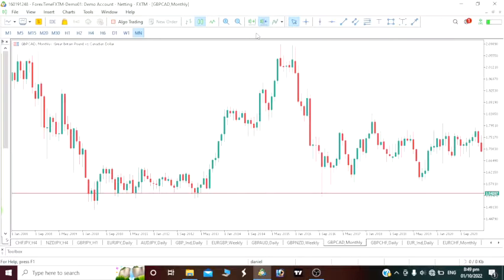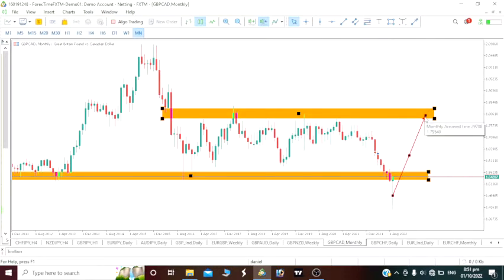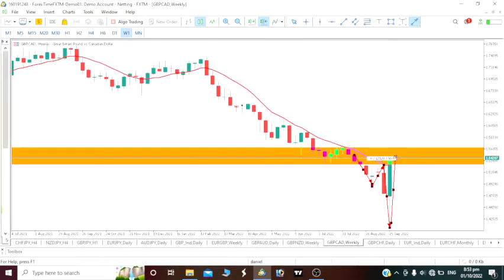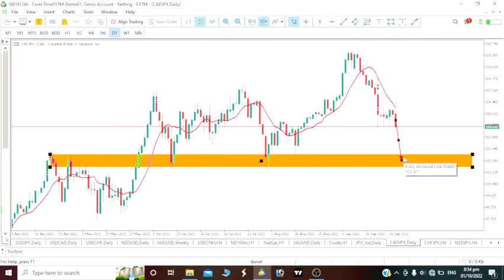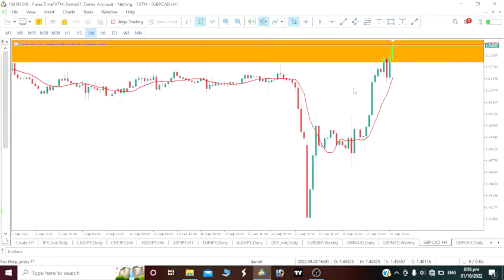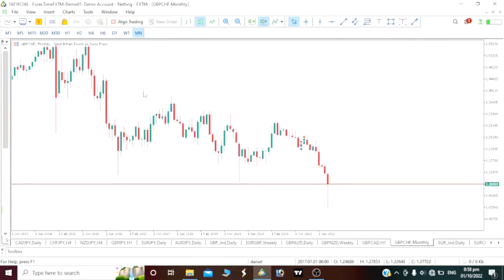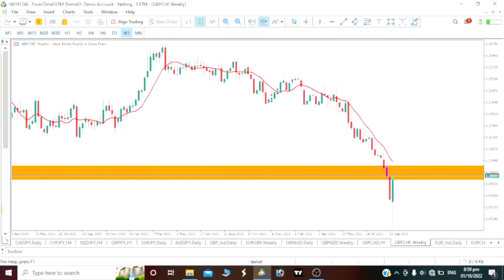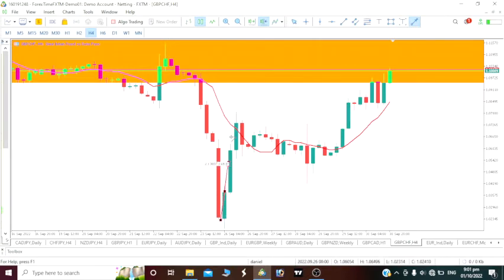GBPCAD & GBPCHF- Weekly Forex Market Analysis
TIMESTAMPS:
0:00 GBPCAD
8:28GBPCHF